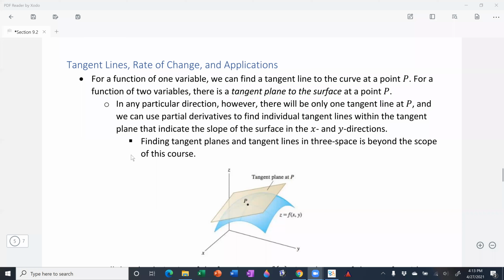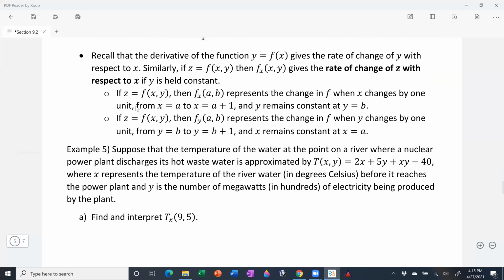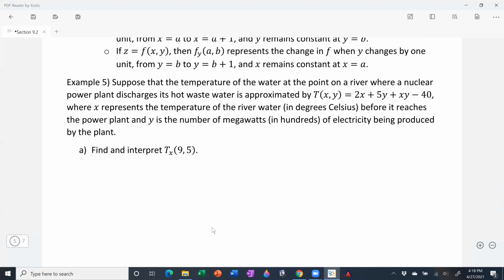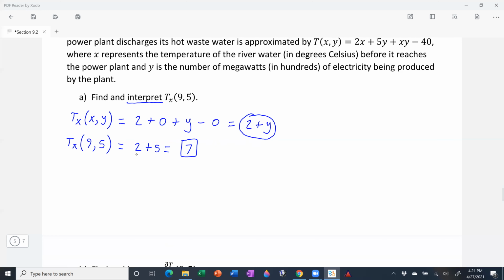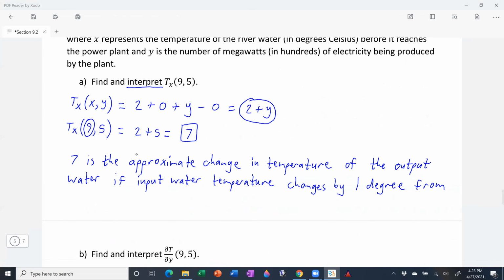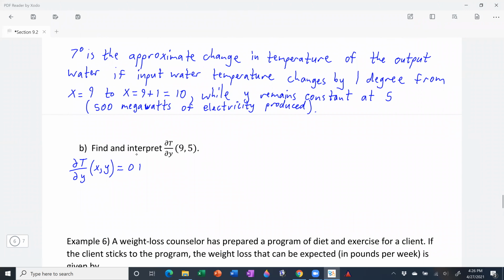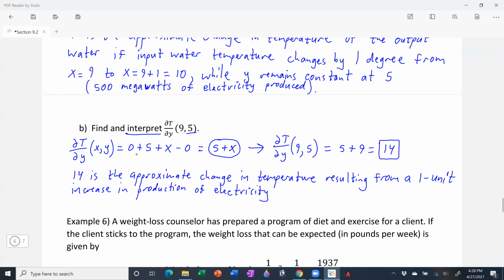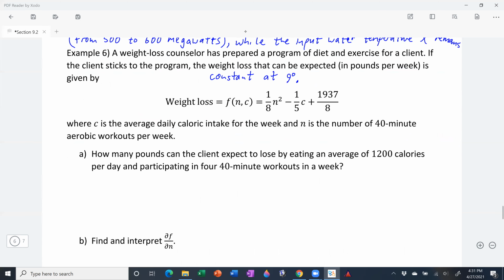Math 70 Section 9.2 (Part 5)